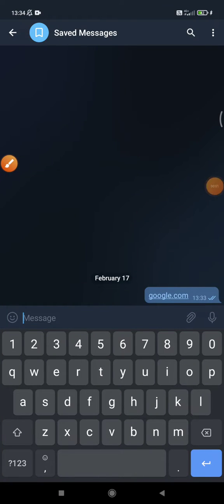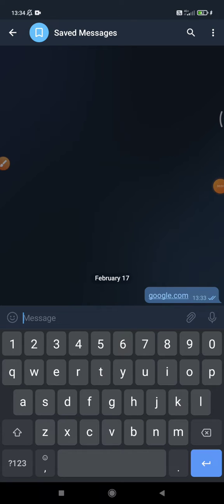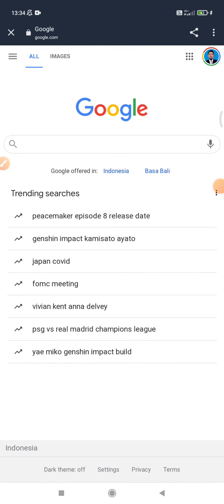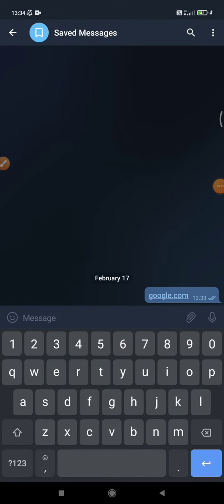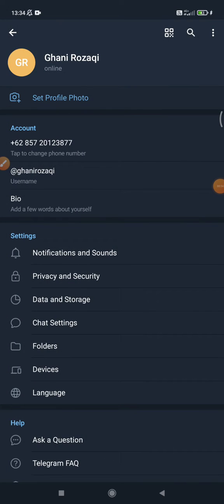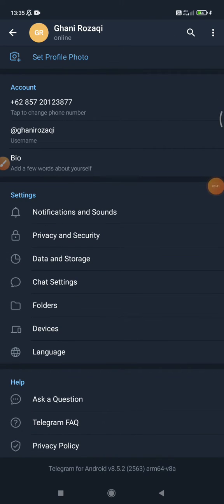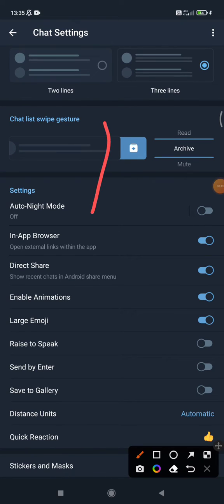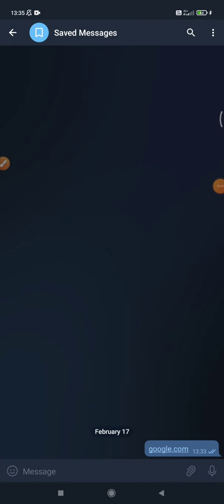How to Open Telegram Link on Default Browser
here if you want to turn off in-app browser of Telegram